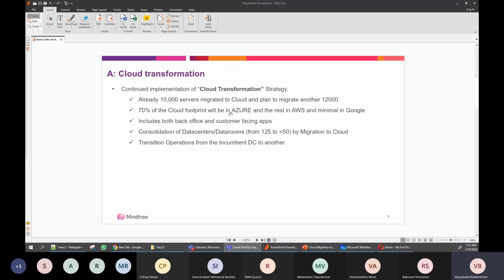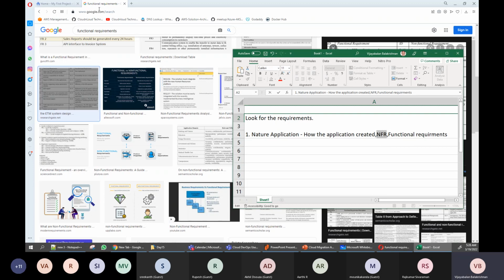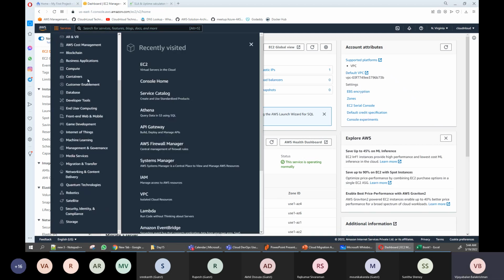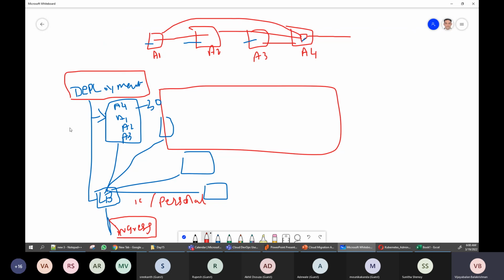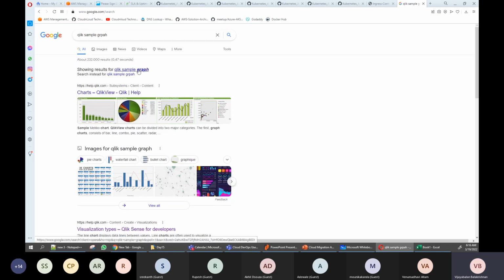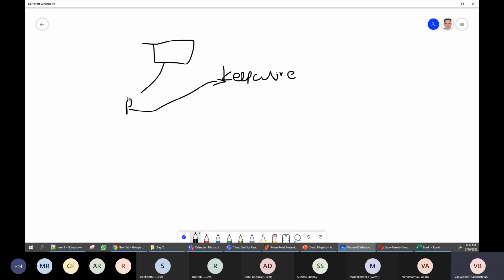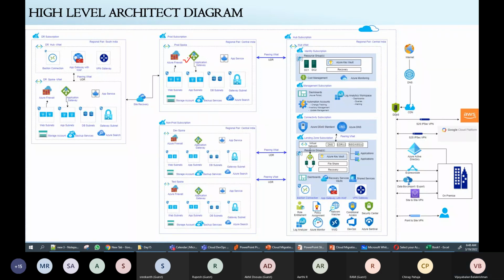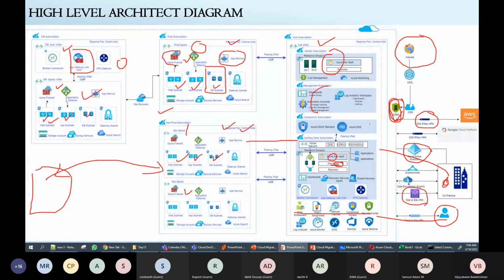Cloud DevOps UseCase Internship Week 8 - Day 15 - Slot 1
Chapters:

00:10 Functional Requirements & Non-Functional Requirements

𝐕𝐢𝐣𝐚𝐲𝐚𝐛𝐚𝐥𝐚𝐧 𝐁𝐚𝐥𝐚𝐤𝐫𝐢𝐬𝐡𝐧𝐚𝐧